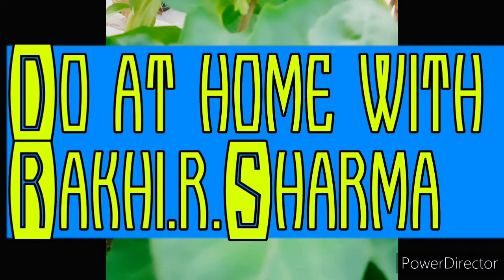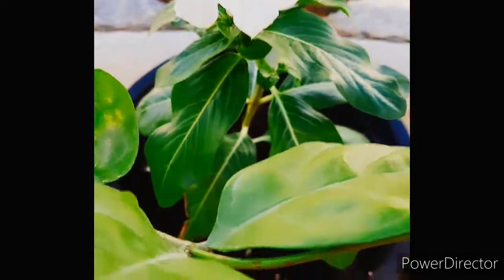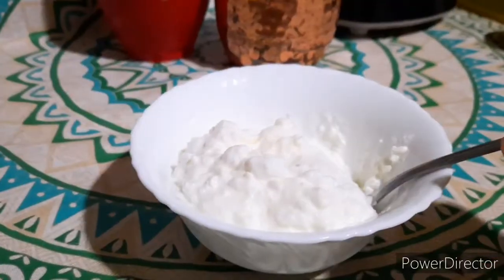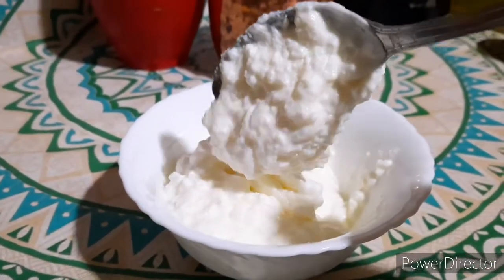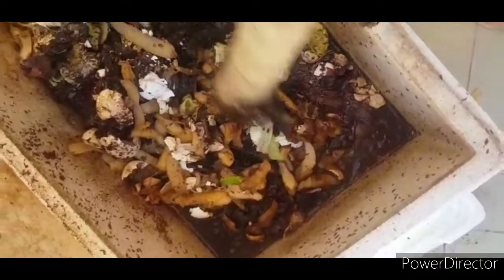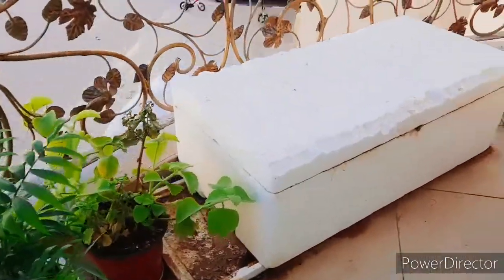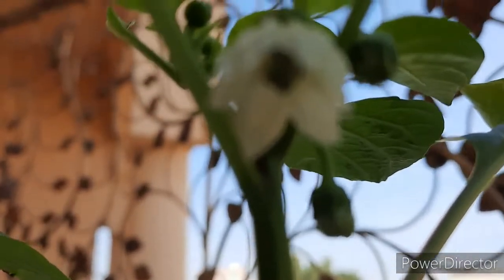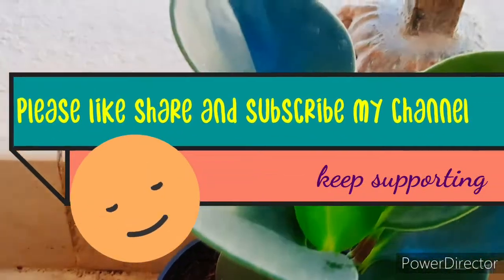घर पर खाद कैसे बनायें/how to make organic compost organiccompost kitchenwaste reuse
kitchenwaste reuse
homemade compost
kitchen special
organiccompos at home
खाद बनायें रसोई के कचरे से